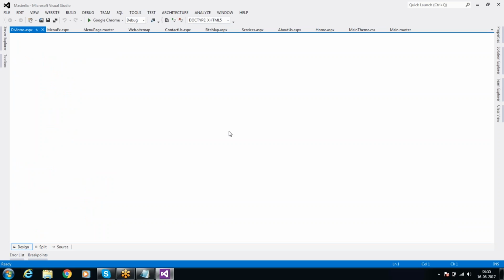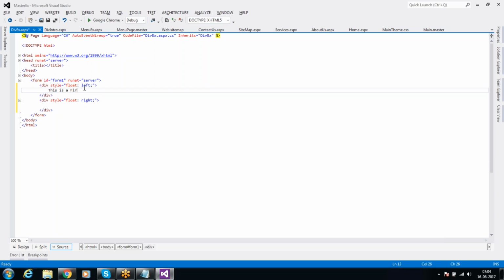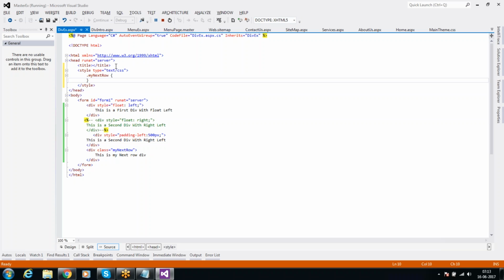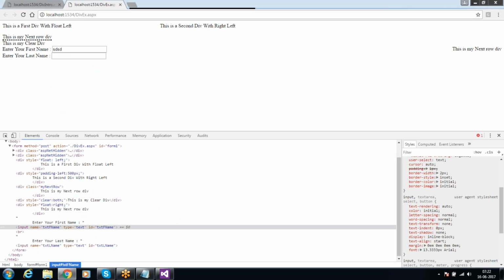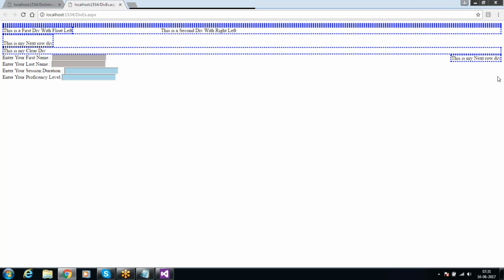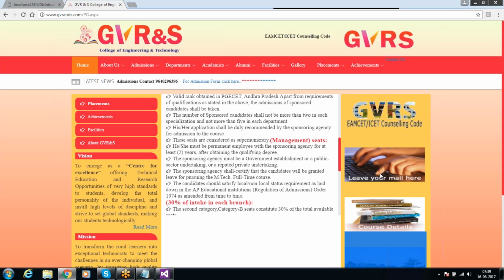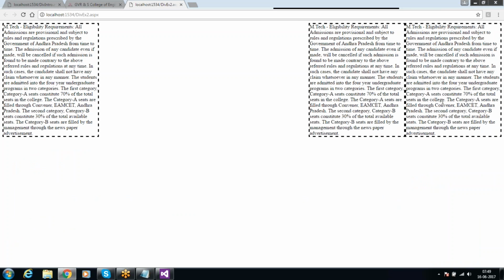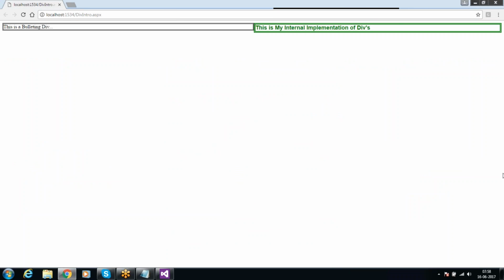Applying a Styles to Div Tags in ASP.Net Video Tutorial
1.What is a Div Tag in Asp.Net?
2.How to arrange Divs side by side in Asp.Net?
3.How to apply a Styles to a Controls using Asp.Net?
4.How to apply a styles to id's in Asp.Net?
5.Example of Styles using Master Page in Asp.Net?

Regards
PNV Technical HUB